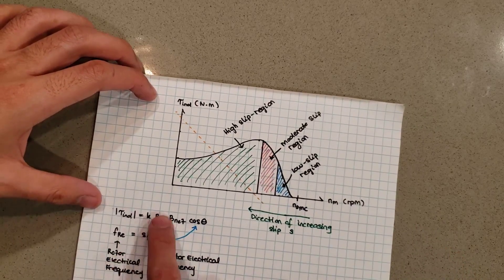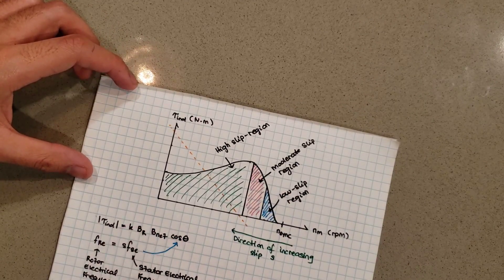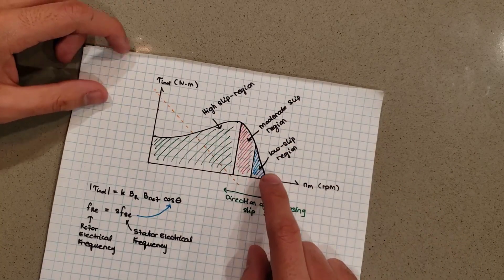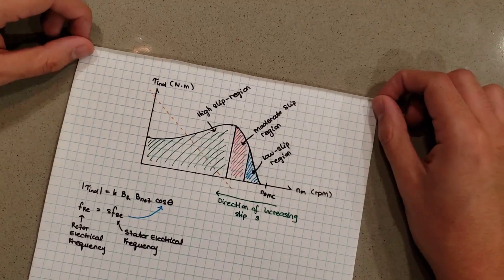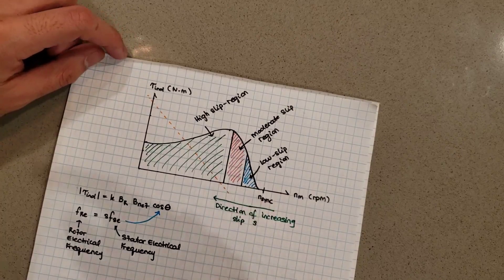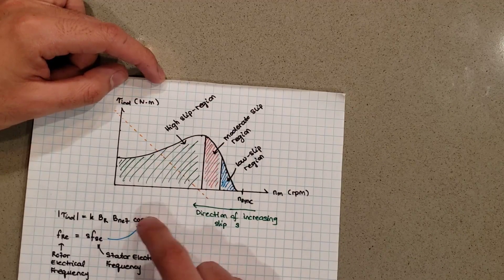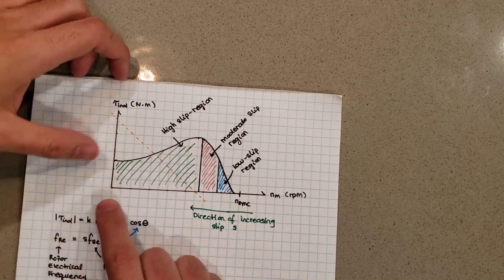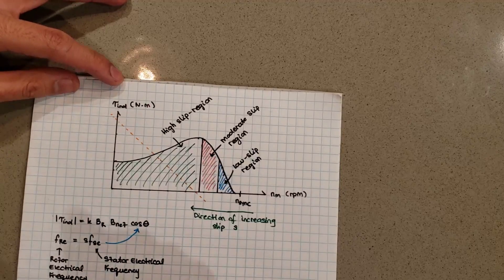Torque Speed Curves of Induction Motors Part 1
I had to split up this video into four parts because my editing software could not export more than 15min... Apologies!